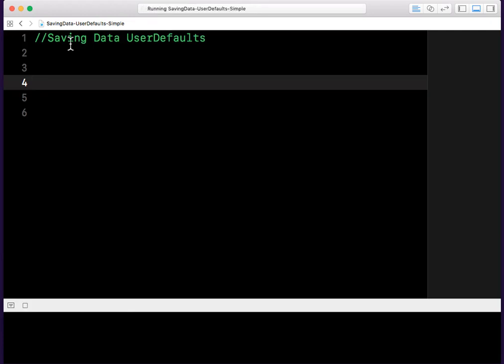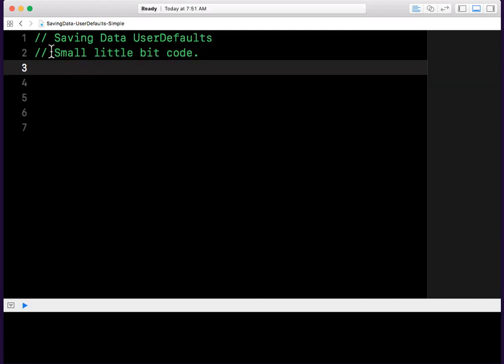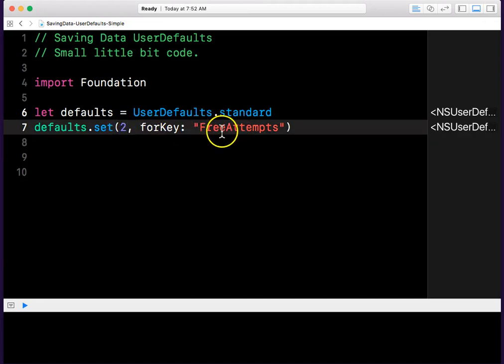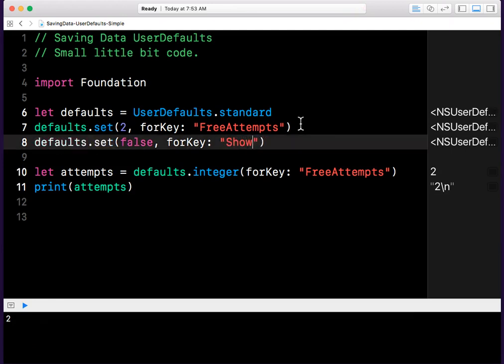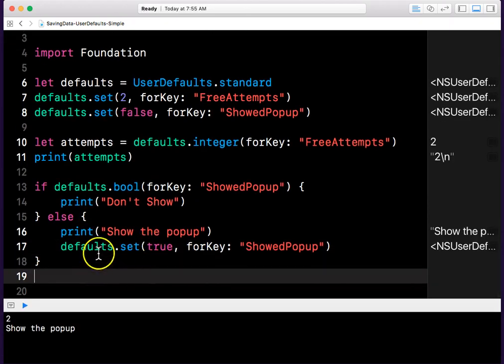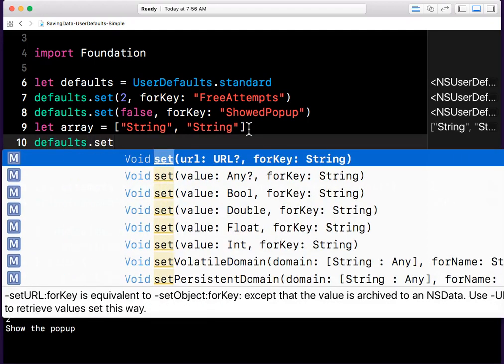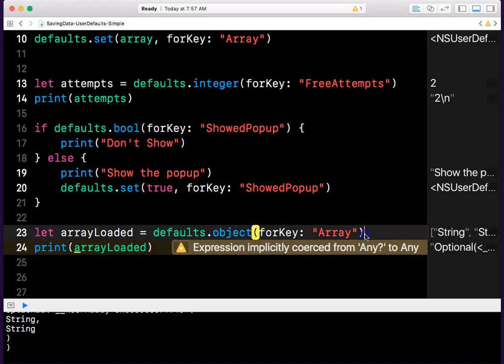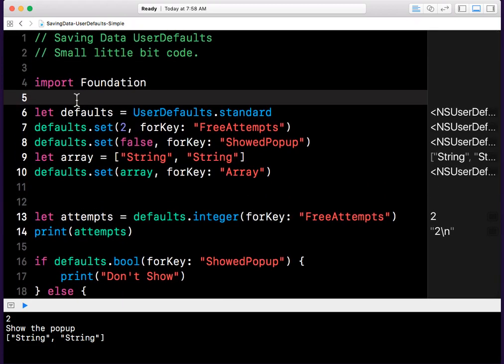34 - SavingData UserDefaults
Saving Data to the UserDefaults is fun and easy!  It should only be used for simple things, though... like user preferences, or simple properties like Strings, Bools, Ints.